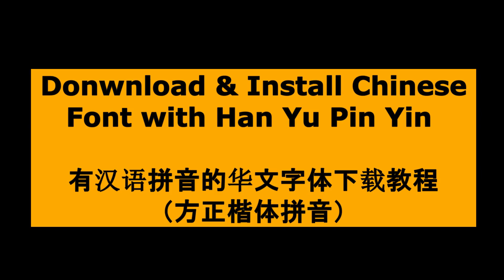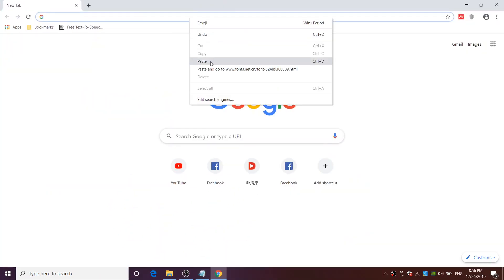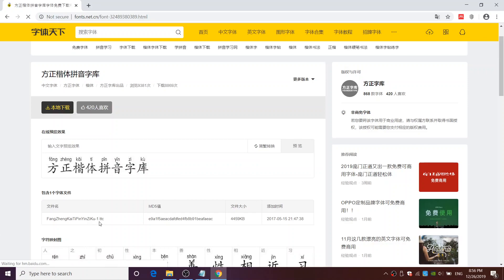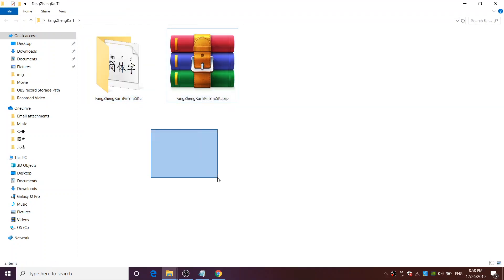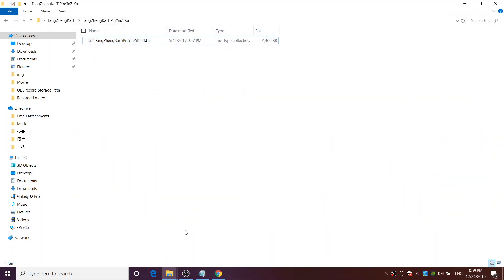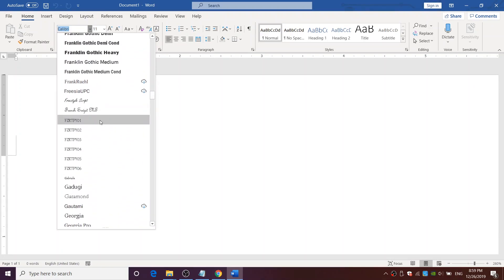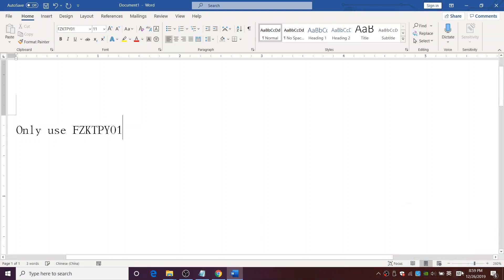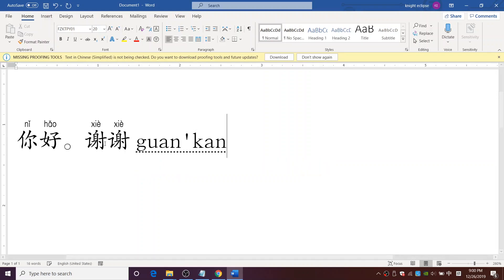Install Chinese Font with Han Yu Pin Yin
How to download and install Chinese Font with Han Yu Pin Yin.

如何下载和安装有汉语拼音的华文字体 (使用方正楷体字库) ttc (True Type Collection) File.

Video recorder: OBS Studio
Video editor: SHOTCUT